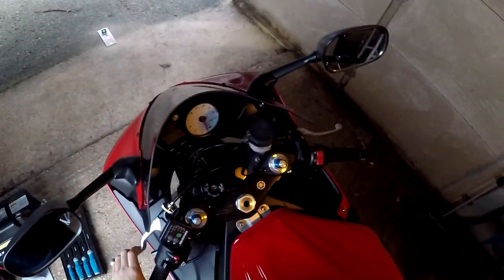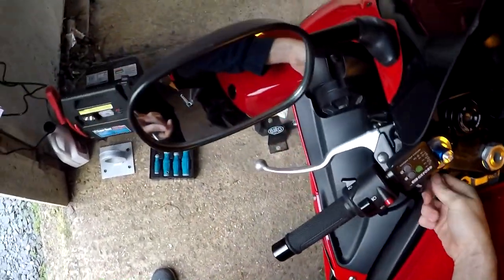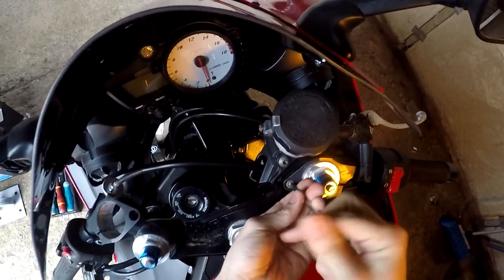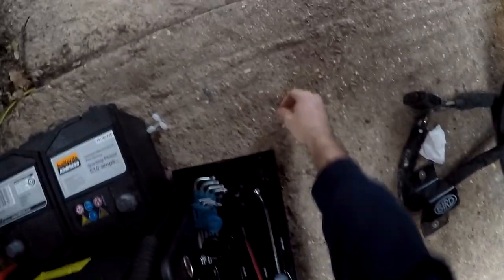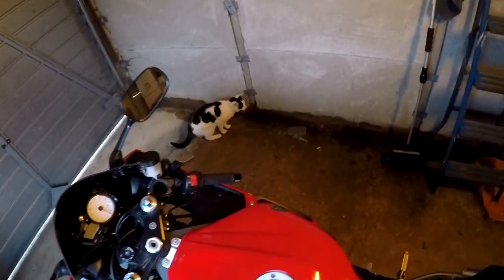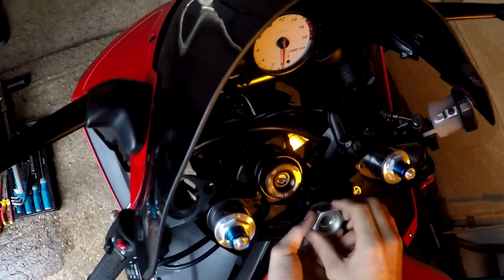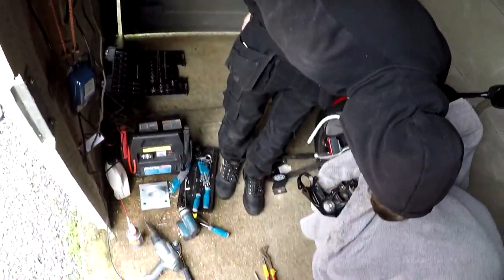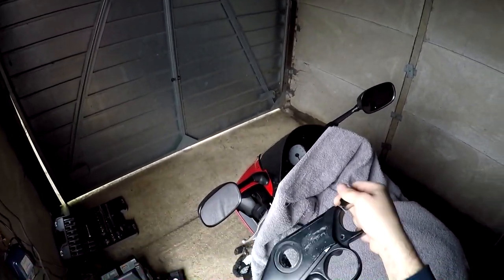Removing Triple Clamp on Yamaha R6 (Top Yoke)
In this video i show how i learn to remove the top Triple clamp on my Yamaha R6 5SL model.
Also show the removal of the ignition barrel. I had my struggles but got there in the end. :)